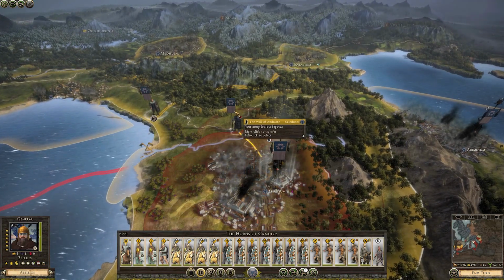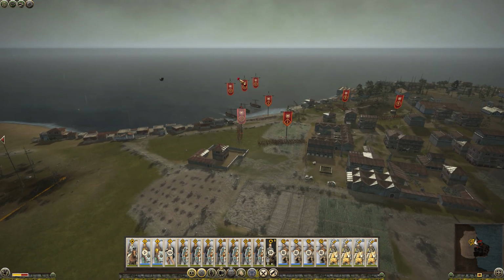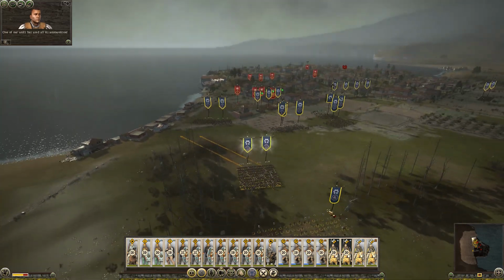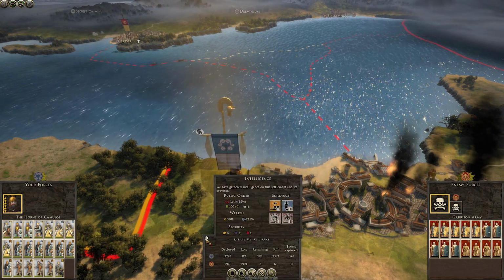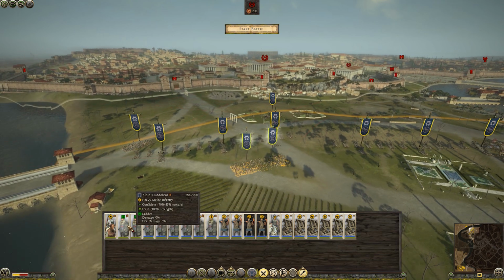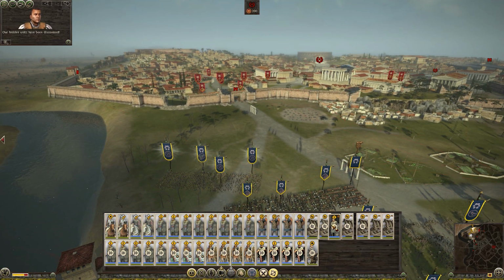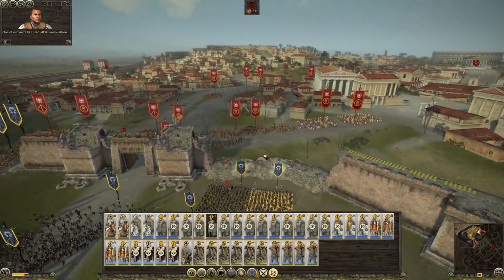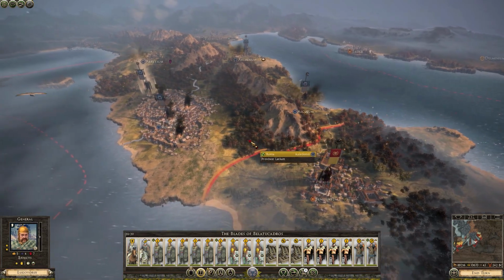The Siege of Rome SCOTLAND campaign DIvide et Impera part 31